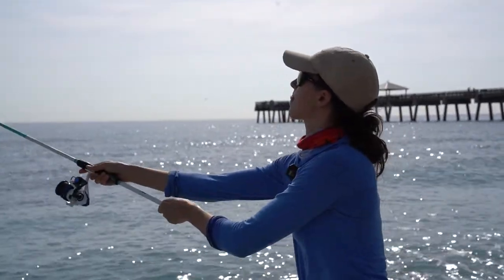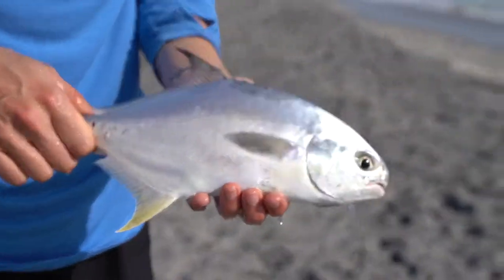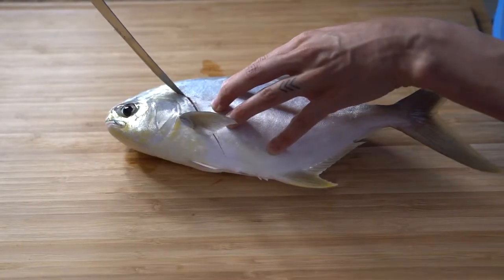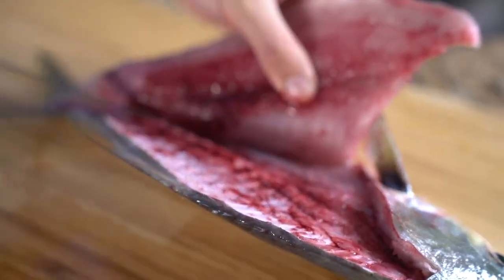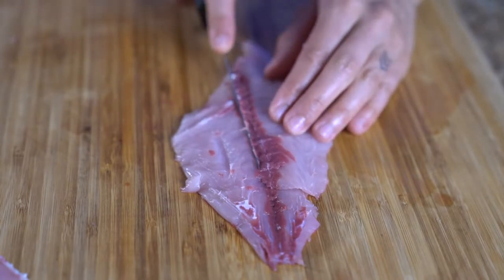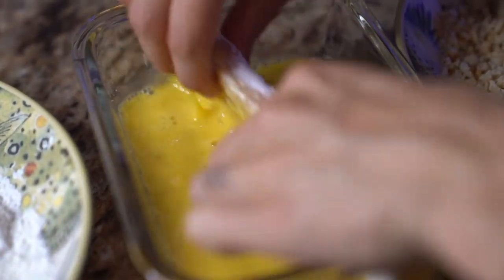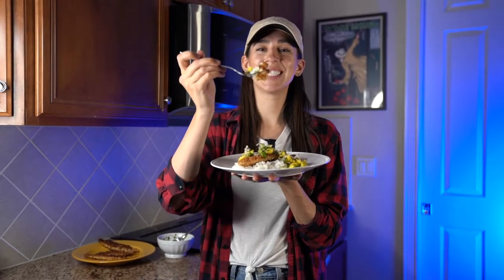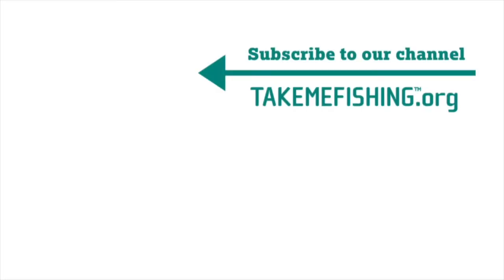Fried Pompano with Mango Salsa: How to Fish and Cook Your Catch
Want to go fishing and get dinner on the table? @OutdoorsAllie will take you surf fishing with her and show you how she turns her catch into a delicious meal! In the video, she catches a Florida Pompano, filets it, breads it with macadamia nuts, fries it, and serves it over rice with mango salsa. Doesn't it sound delicious? For more information on how to fish